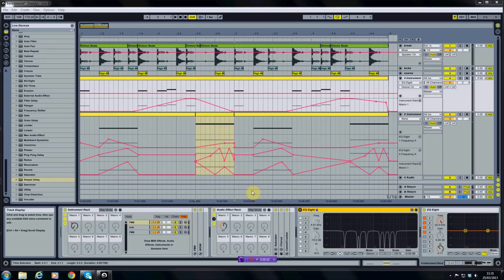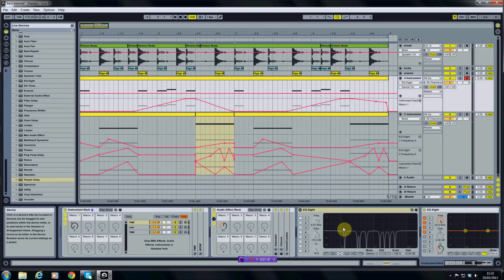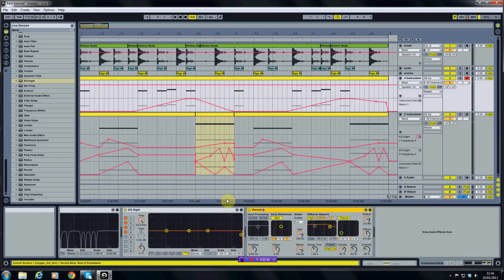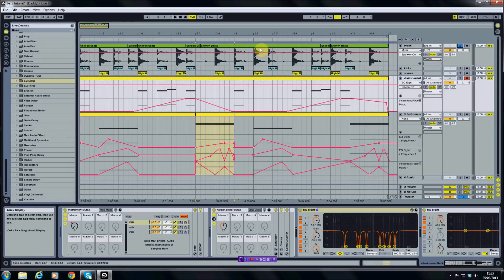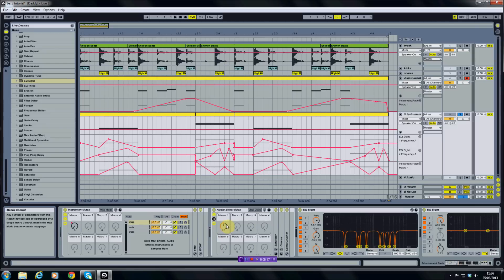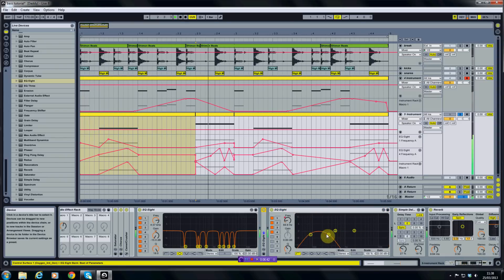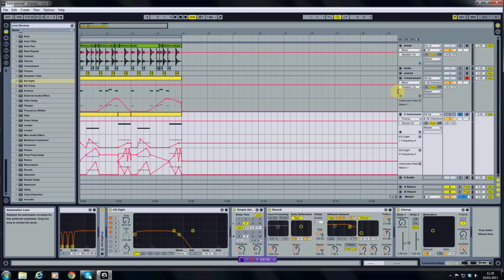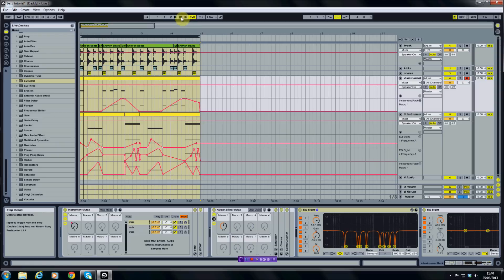Neuro Bass Tutorial Part 3 - Surgical EQ & Automation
This is the final part of my Neuro Bass tutorial, covering surgical EQ and Automation Techniques